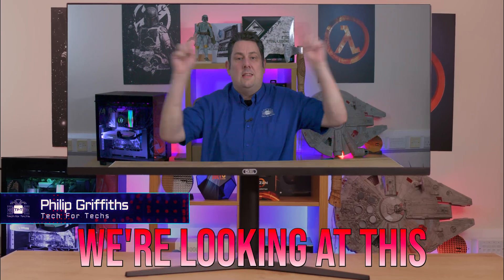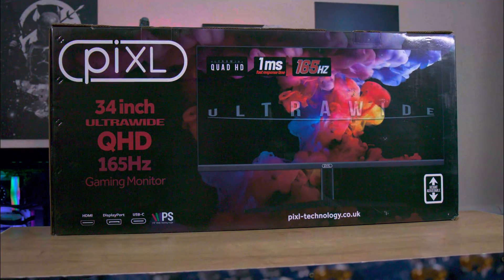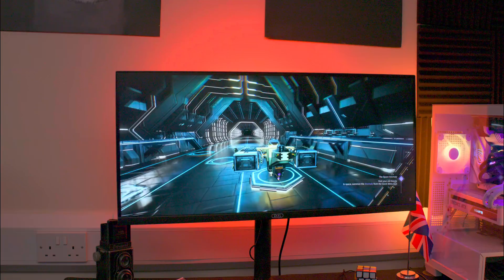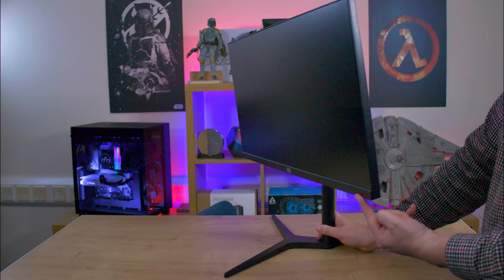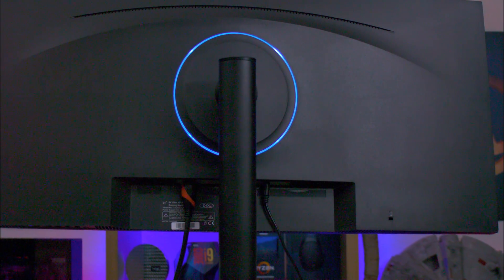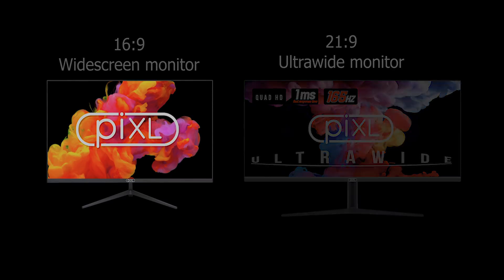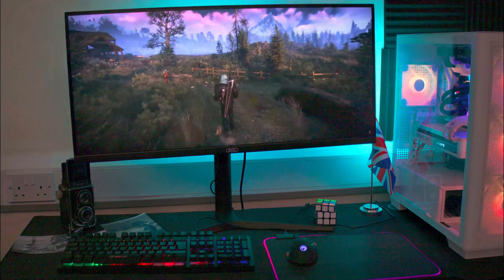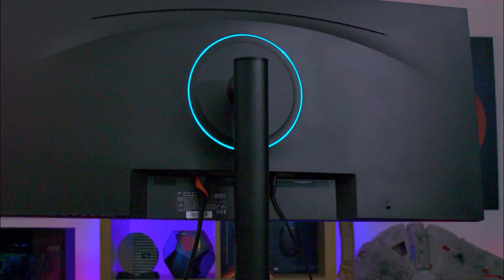Is this REAL? 34" Value, UWQHD ULTRAWIDE 165Hz Quad HD IPS and 100% sRGB. piXL CM34G3 Review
Key Specifications
Screen Size (in) 34
Max Resolution 3440x1440
Display Port Yes
HDMI Yes
Curved Screen No

piXL's new 34-inch UWQHD UltraWide 165Hz gaming monitor provides an immersive and sensory experience for gamers, whilst providing a viewing area a similar size to two 24-inch monitors on one screen, making it a great choice for productivity too.

With a spectacular Quad-HD IPS panel featuring a 21:9 aspect ratio, 100% sRGB Colour Gamut, every colour is crystal-clear, close-up and from a distance, whilst the 165Hz 1ms response time provides smooth, jitter and lag-free gameplay and video.

For those using screens for long periods, the piXL CM34G3 comes with a variety of ergonomic features, such as a VESA mount for use with piXL monitor arms, a height/ tilt/ swivel-adjustable stand and display settings to reduce blue-light and the effects on your eyes.

Connectivity is also high on the agenda, with HDMI, DisplayPort, USB-C, USB-B, 2 x USB-A & headphone jack ports available for all your devices.

Main Features
34-inch UWQHD 3440 x 1440 Ultrawide IPS panel
165Hz Refresh Rate
1ms Response Time
100% sRGB Colour Gamut
16.7 million Colour Support
HDMI, DisplayPort, USB-C, USB-B, USB-A & 3.5mm headphone jack
Ergonomic height, tilt & swivel-adjustable stand
2-Year Warranty
Specifications
Model
CM34G3

Screen Size
34"

Panel Type
IPS

Display area
799.8x334.8(mm)

Viewing angle
89/89/89/89

Dot pitch
0.2325 mm

Display color
16.7 million (8-bit)

Color gamut
73% NTSC (CIE1931)
76% Adobe RGB
76% DCI-P3
100% s RGB

Resolution
3440x1440 @ 165Hz

Aspect Ratio
21:9

Response Time
1ms

Refresh Rate
165Hz

Colour Support
16.7 million

Contrast Ratio
1000:1

Brightness
400cd/m2

Backlight
LED

Stand
Tilt, Swivel & Height Adjustable

VESA
100 x 100 mm

Ports & Connectors
HDMI x 1
DisplayPort x 1
USB-C x 1
USB-B x 1
USB-A x 2
3.55mm Earphone x 1

Power
Type: External Power Supply
Voltage: DC 12V
Consumption: 37W
Stand-by: 0.4W

Environmental Certification
MPR II

Colours
Black

Unit (W xD x H) 985x190x445 mm

Package Contents
CM34G3 WQHD Ultrawide IPS Monitor
Display Port Cable
Power Cord
USB-C Cable

Category
Science & Technology